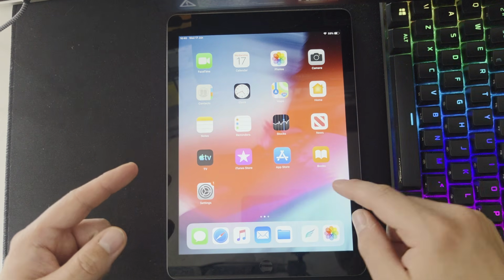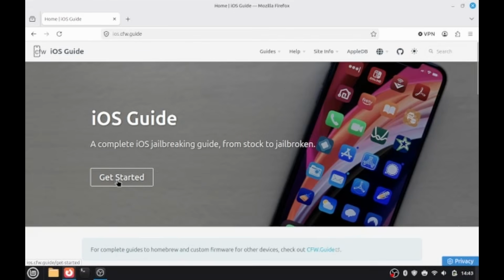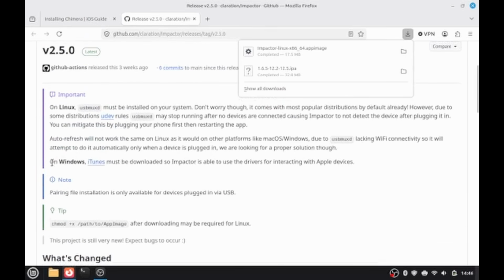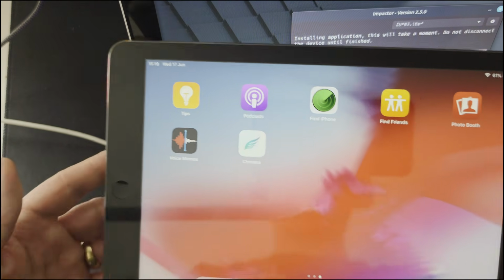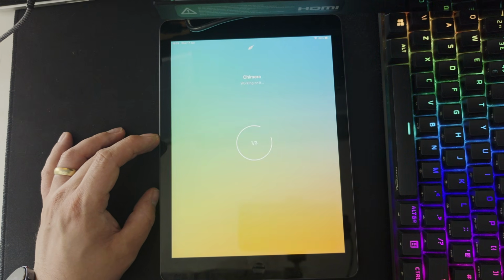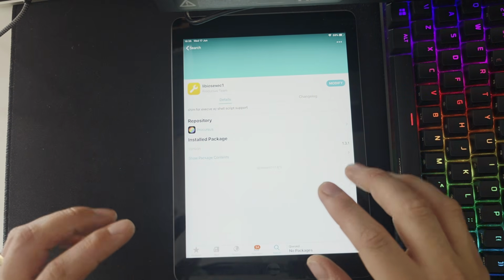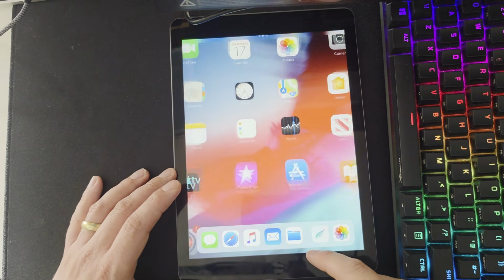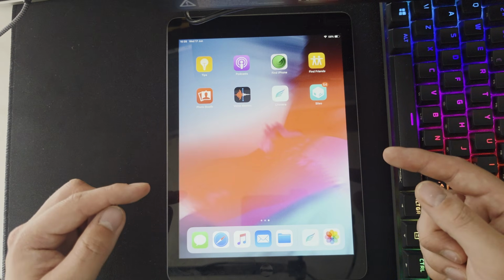Jailbreak Your Old Unsupported IOS 12 iPad/iPhone In 2026!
Today we jailbreak this old iPad Air 1st Generation running IOS 12, I do a full guide to jailbreaking IOS 12 with what you will need and a step by step of how to do it!

Please note that you should check the legality of doing so in your country before proceeding, In the country I live jailbreaking is not illegal and you jailbreak and try at your own risk.

Items I have Used Across my Videos:
Ally X Grip Case: skull & Co
Ally X Stick Grips: Skull and Co
Ally X and Ally Matt Screen Protector
SATA Transfer Cable
Tool Kit
Isopropanol Alcohol
Kington USB
MSI Curved Monitor
Monitor Arm Mount With Laptop Stand
Blue Yeti Microphone
HyperX Mechanical Gaming Keyboard
Capture Card HDMI to USB option
Capture Card Loop
Elgato Portable Capture Card
Elgato PC internal capture card
8bitdo wireless adaptor 2